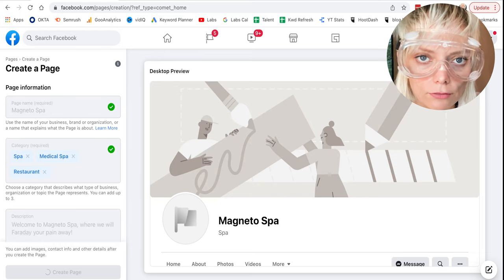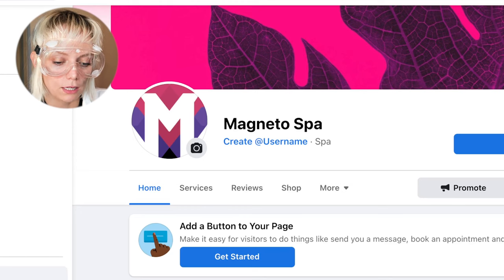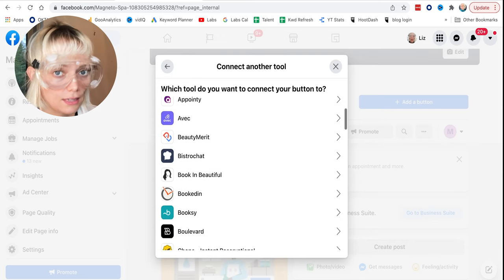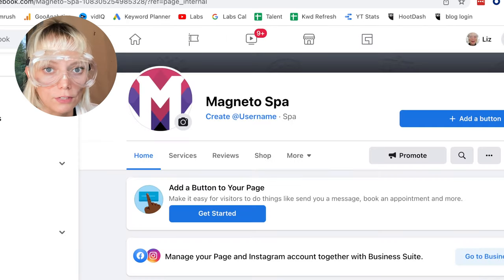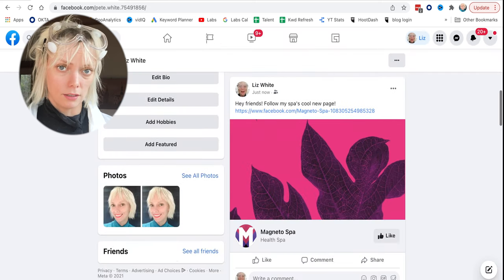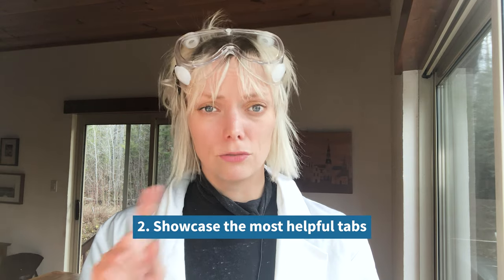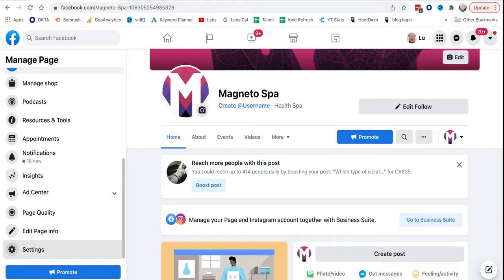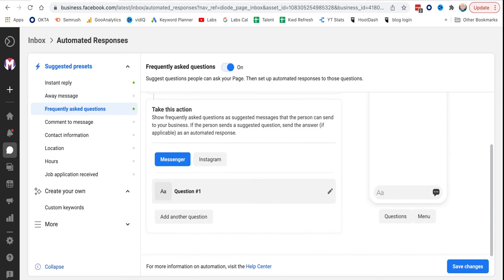This is how to create a Facebook Business Page in 2023 (FREE COVER PHOTO TEMPLATES)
Skip all the unnecessary stuff, and learn how to set up a FINISHED Facebook business page quickly and effectively: we've got all the best practices, hacks and pro tips! Watch till the end for Liz's personal favorite trick for impressing your visitors 🔮

🤖 CHATBOTS are a good thing to learn about if you're an online business
🔬 BLOG: Read the step-by-step instructions for how to create a Facebook business page over on the Hootsuite blog

📚CHAPTERS 📚
0:00 introduction
0:26 Step 1: Create your new Facebook Page
1:04 Step 2: Upload your Facebook images
2:04 Step 3: Create your username
2:38 Step 4: Add all your most important info to your About section
3:20 Step 5: Add a CTA button
4:10 Step 6: Build your first post!
5:00 Step 7: Invite your audience to join
6:14 Step 8: Our 4 fav hacks  🥷 for making the best Facebook Business Page ~EVER~~

Hootsuite Labs is powered by Hootsuite's own social media marketing team. We experiment and share results to help you succeed on social media.